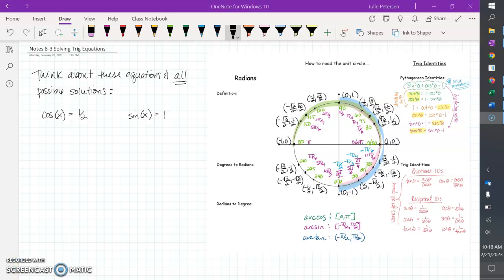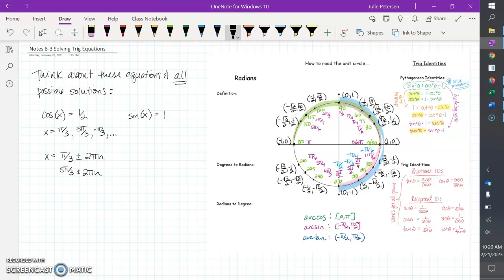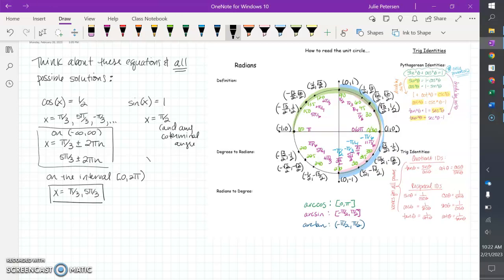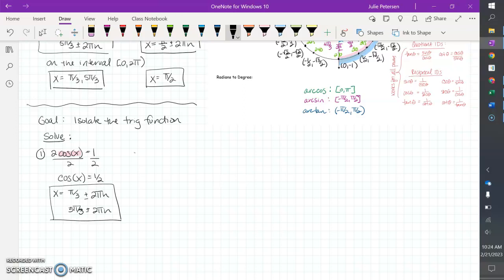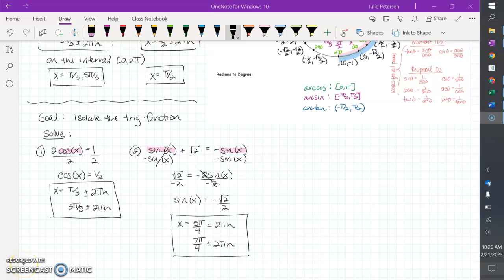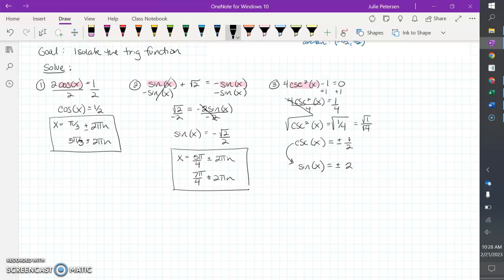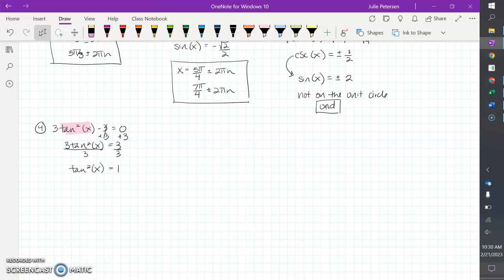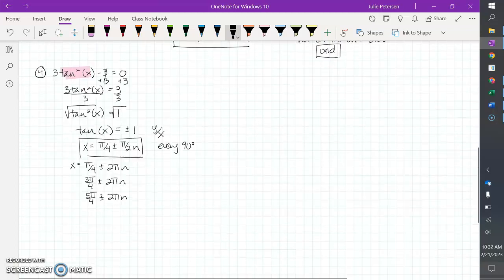Notes 8-3 SolvingTrig Eq Part 1